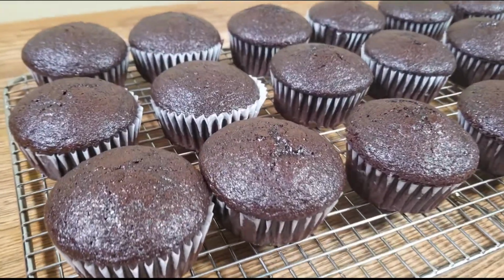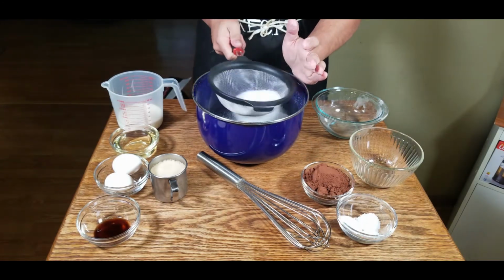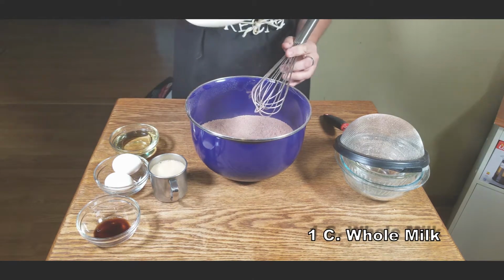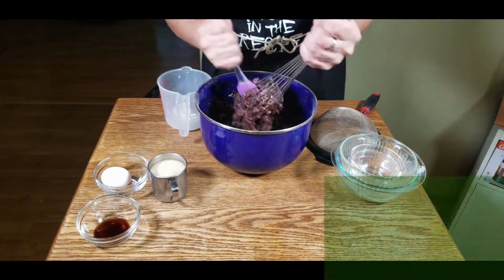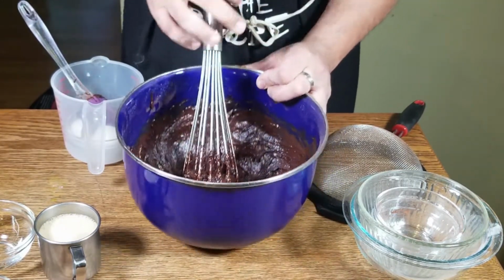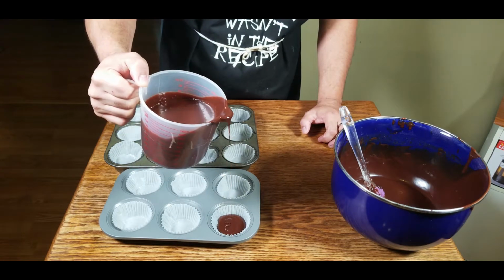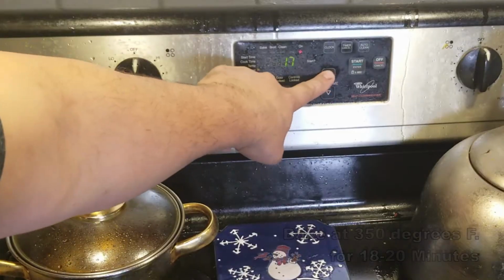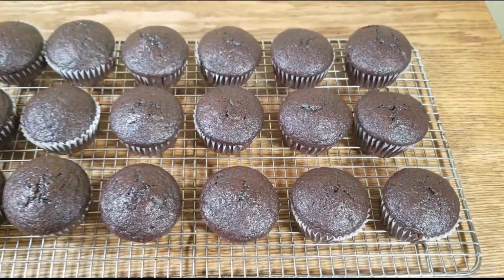Moist and Delicious Chocolate Cupcake Recipe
My wife asked me to make Chocolate Cupcakes for her today as she wasn't feeling well.  My moist and delicious cupcakes always put a smile on her face and make her feel better.

A cupcake (also British English: fairy cake; Hiberno-English: bun; Australian English: fairy cake or patty cake) is a small cake designed to serve one person, which may be baked in a small thin paper or aluminum cup. As with larger cakes, frosting and other cake decorations such as fruit and candy may be applied.

The earliest extant description of what is now often called a cupcake was in 1796, when a recipe for "a light cake to bake in small cups" was written in American Cookery by Amelia Simmons. The earliest extant documentation of the term cupcake itself was in "Seventy-five Receipts for Pastry, Cakes, and Sweetmeats" in 1828 in Eliza Leslie's Receipts cookbook.

In the early 19th century, there were two different uses for the term cup cake or cupcake. In previous centuries, before muffin tins were widely available, the cakes were often baked in individual pottery cups, ramekins, or molds and took their name from the cups they were baked in. This is the use of the name that has remained, and the name of "cupcake" is now given to any small, round cake that is about the size of a teacup. While English fairy cakes vary in size more than American cupcake, they are traditionally smaller and are rarely topped with elaborate frosting.

The other kind of "cup cake" referred to a cake whose ingredients were measured by volume, using a standard-sized cup, instead of being weighed. Recipes whose ingredients were measured using a standard-sized cup could also be baked in cups; however, they were more commonly baked in tins as layers or loaves. In later years, when the use of volume measurements was firmly established in home kitchens, these recipes became known as 1234 cakes or quarter cakes, so called because they are made up of four ingredients: one cup of butter, two cups of sugar, three cups of flour, and four eggs. They are plain yellow cakes, somewhat less rich and less expensive than pound cake, due to using about half as much butter and eggs compared to pound cake.

The names of these two major classes of cakes were intended to signal the method to the baker; "cup cake" uses a volume measurement, and "pound cake" uses a weight measurement.

If you are returning, thank you so much.  Your views really help my channel keep going.

Happy Cooking,
UB